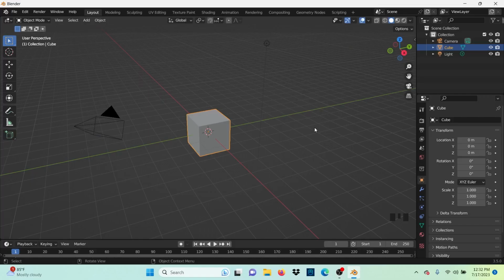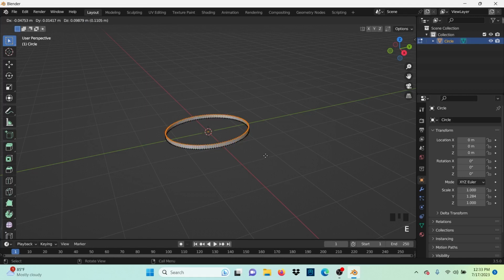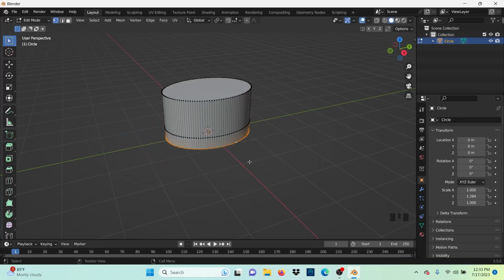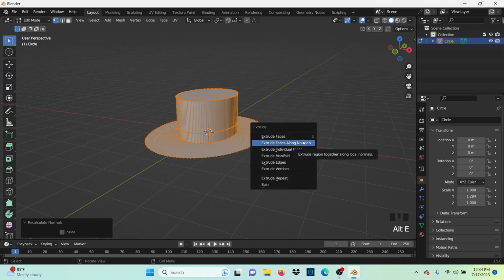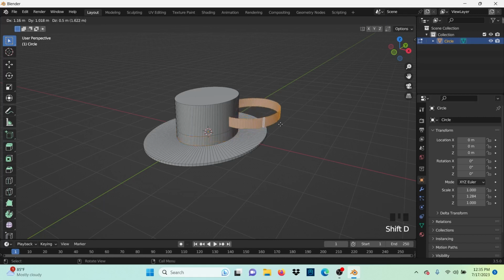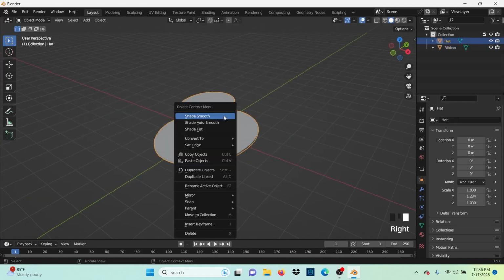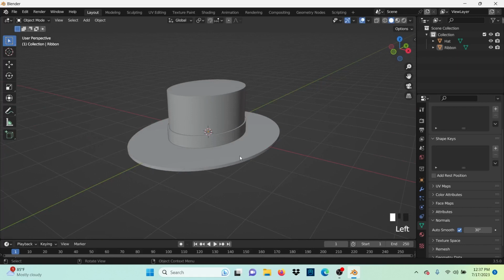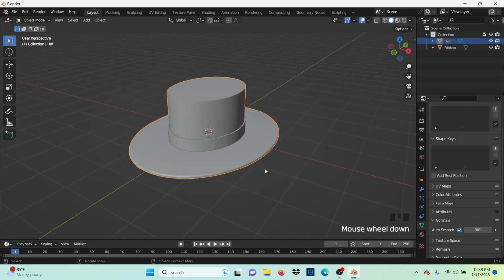Model a Magic Hat in Blender 3D - Beginner tutorial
Model a very cool magic hat in Blender 3D! Easy workflow for beginners, leave any questions in the chat!